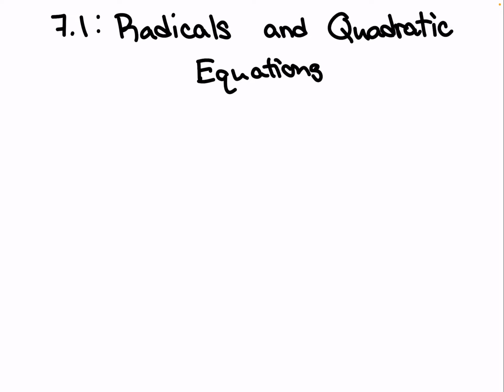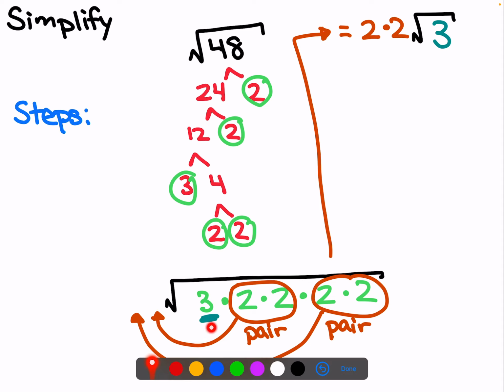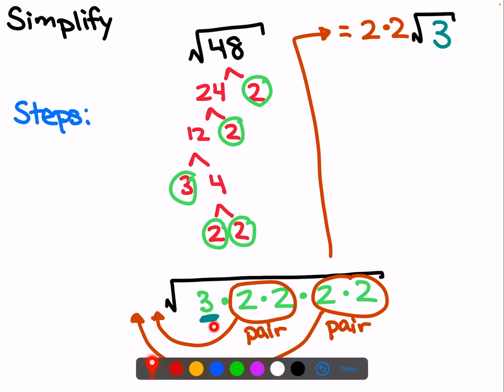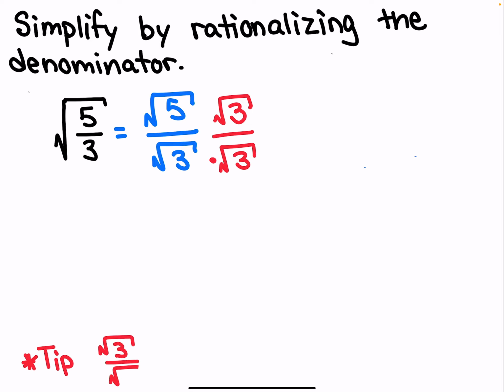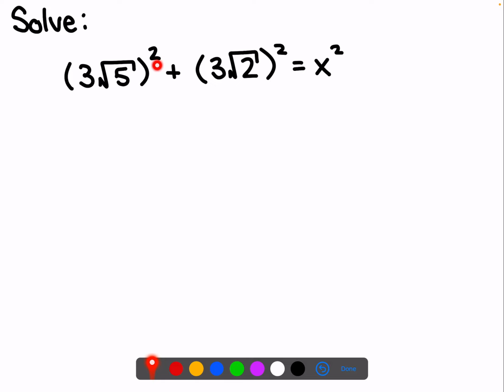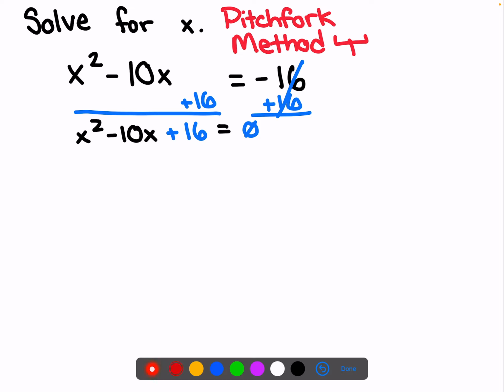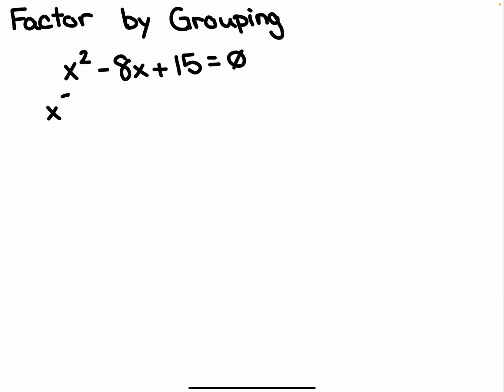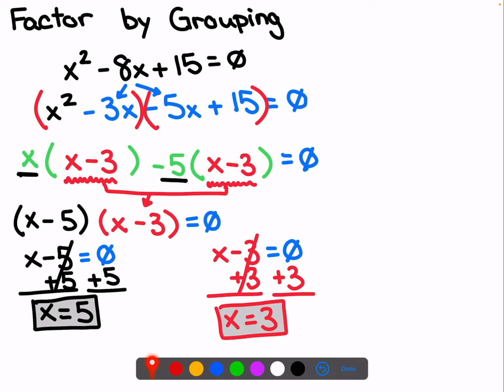7.1: Radicals and Quadratic Equations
I can simplify radicals and solve for quadratic equations.